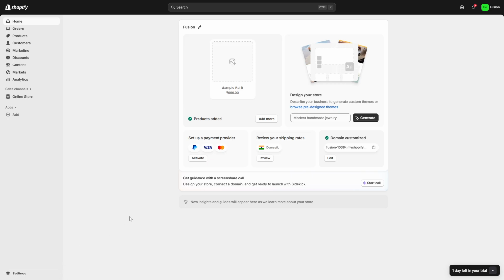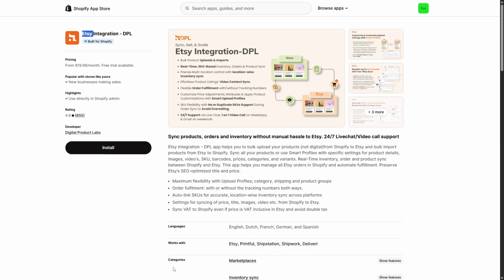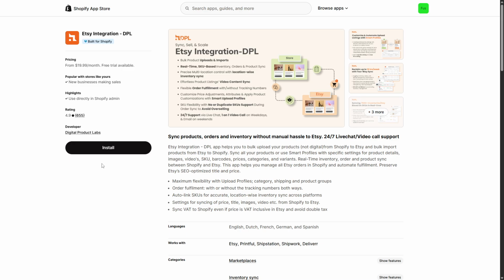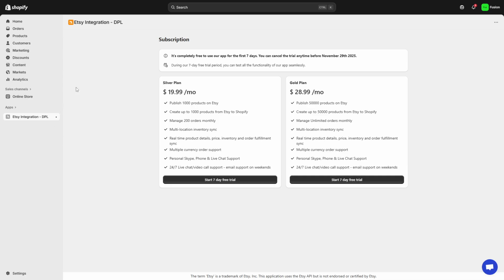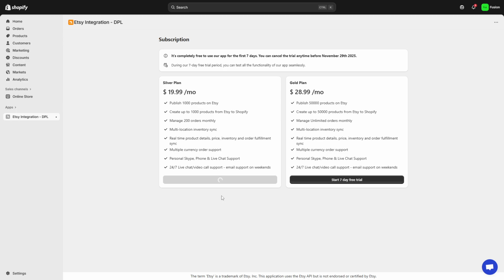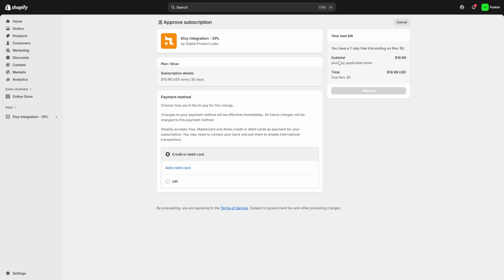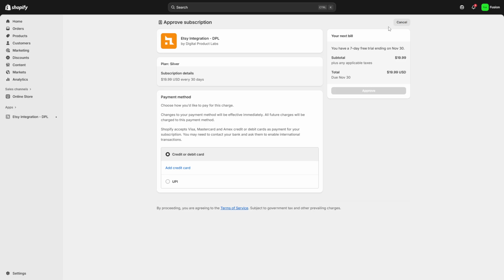How to Connect Etsy Shop to Shopify (Step By Step) (2026 Guide)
How to Connect Etsy Shop to Shopify (Step By Step) (2025 Guide)